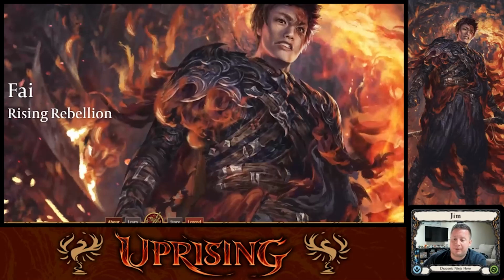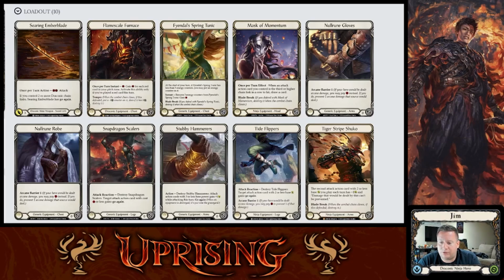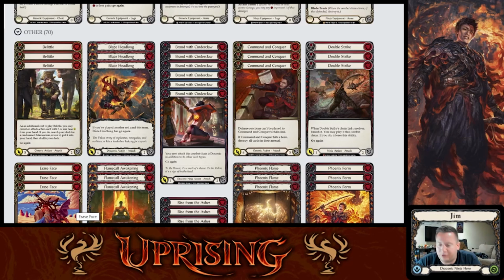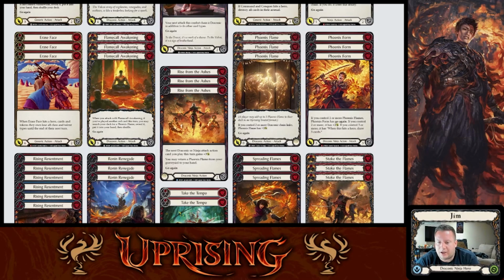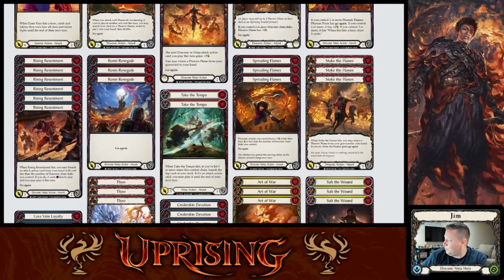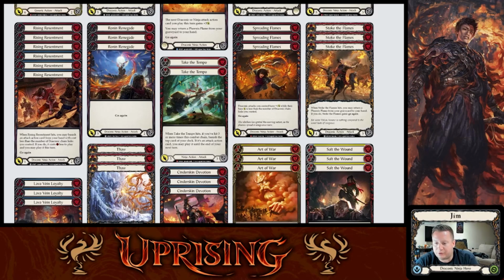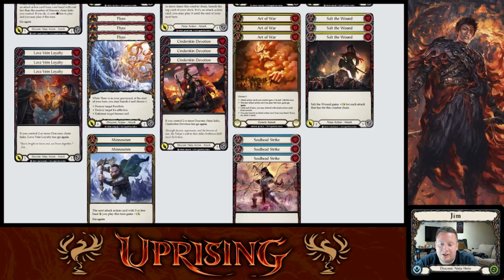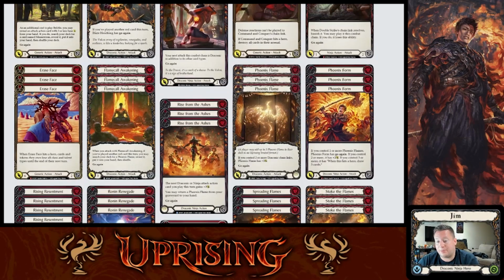Phoenix Form Fai | Deck Tech | Flesh and Blood TCG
On the heels of a Road to Nationals tournament on July 9, 2022, join Jim at the table as he breaks down his latest iteration of the "Rising Rebellion" that is Fai.